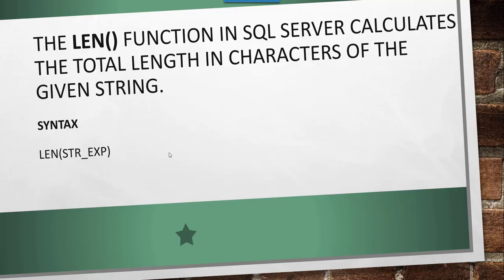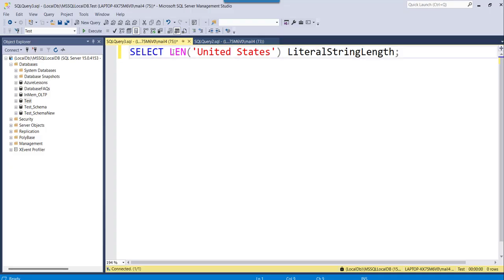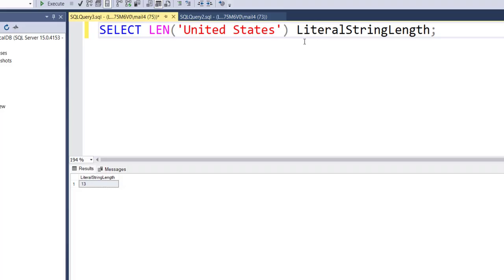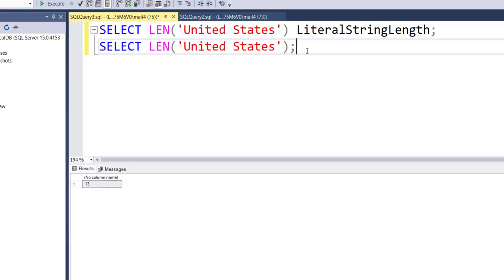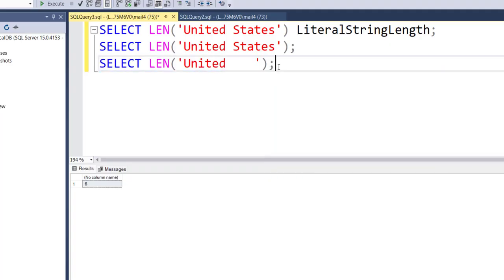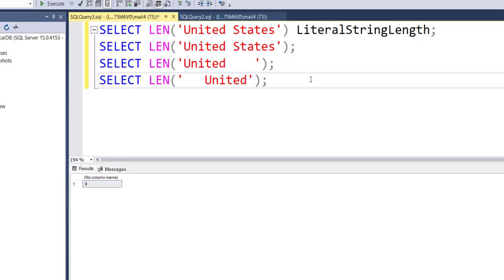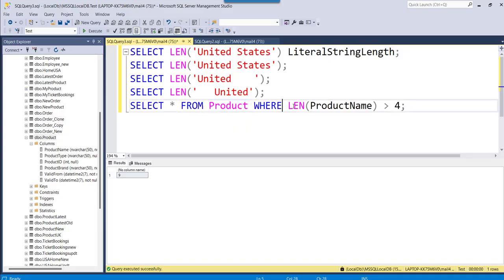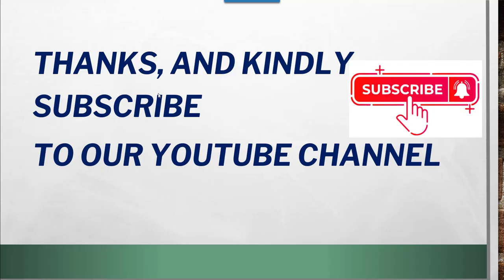Len Function in SQL Server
Hello Friends,

In this SQL Server video tutorial, I explained the Len Function in SQL Server.